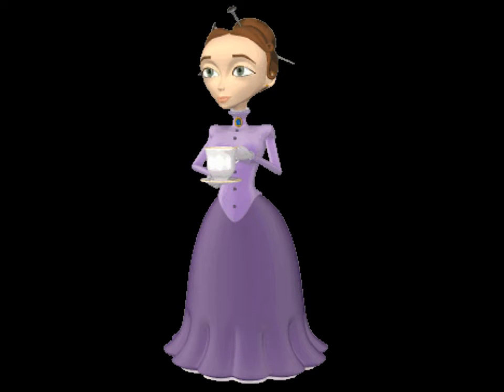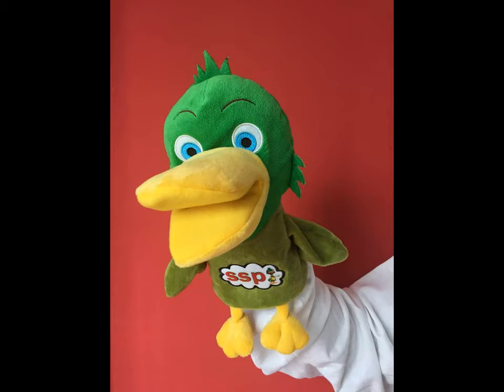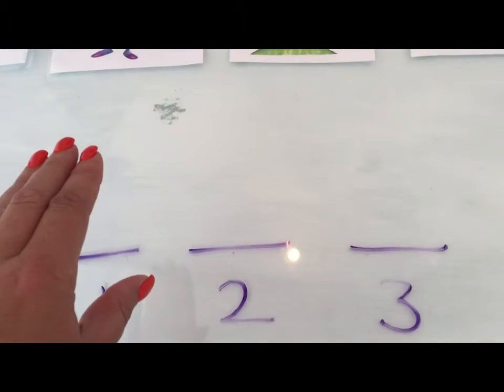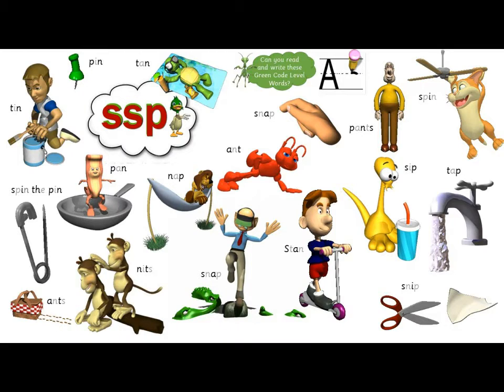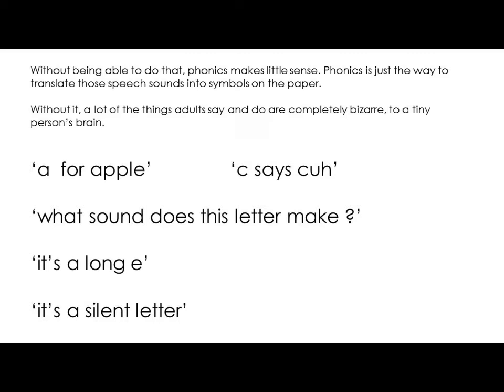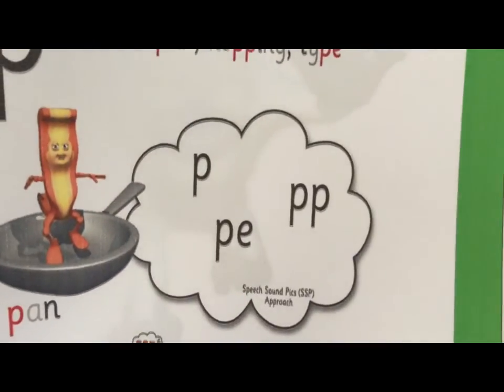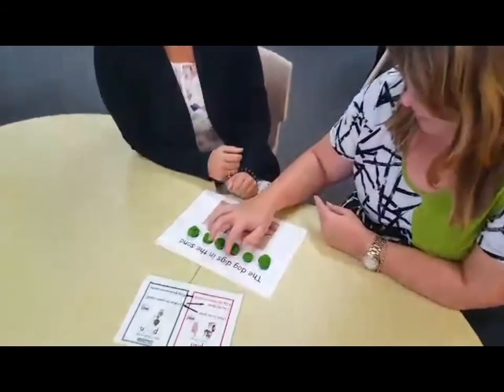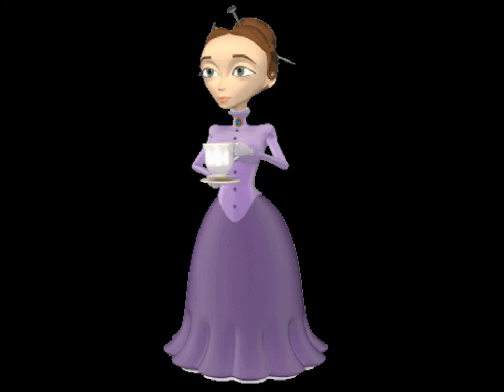SSP Monster Spelling Free Teacher PD with Miss Emma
Start SSP Monster Spelling in the Early Years as an early intervention.
SpeechSoundPics.com